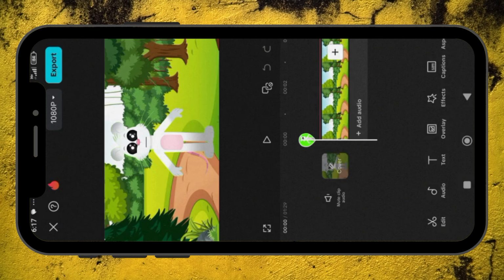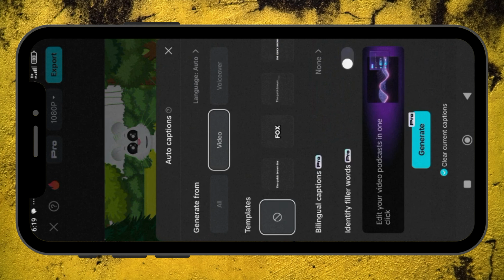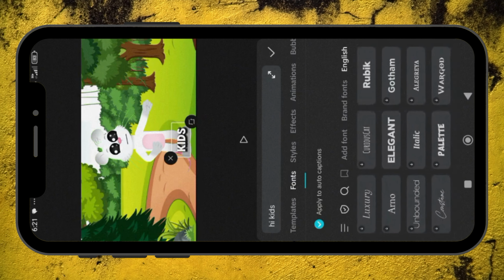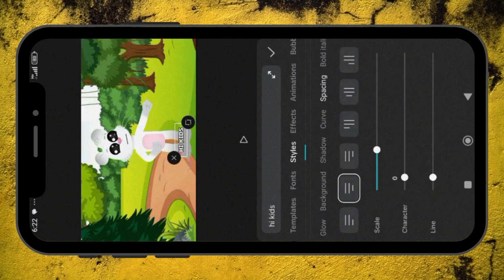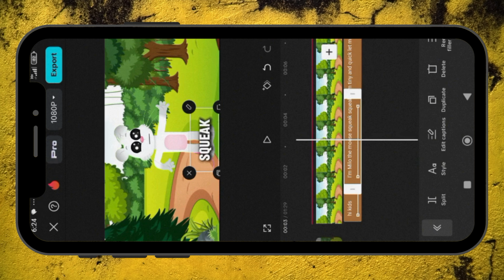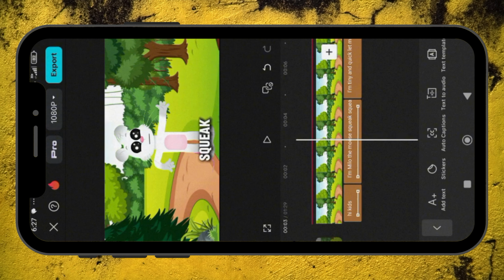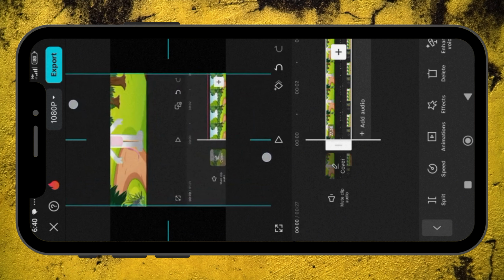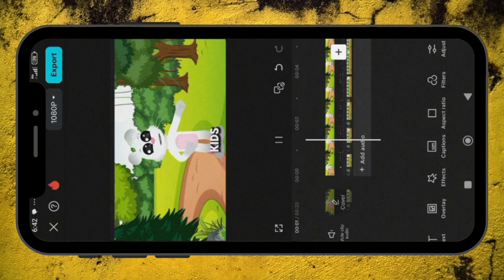Use CapCut PRO Feature (Auto Caption)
*How to Use CapCut PRO Auto Caption Feature for FREE (2024 Tutorial)*

In this video, I'll show you step-by-step how to use CapCut’s PRO Auto Caption feature for free. Learn how to automatically generate accurate subtitles in any language, customize fonts, and even add animations—all without paying for the CapCut Pro subscription. Whether you’re creating content for YouTube, TikTok, Instagram, or any other platform, adding captions has never been easier.

CapCut’s Auto Caption feature leverages AI to transcribe audio, making your content more accessible and engaging for a global audience. Follow my quick tutorial to take your video editing to the next level.

0:00 Intro

0:40 How to add and edit auto captions

2:32 Customising text, fonts, and animations

5:15 Exporting videos with subtitles

🔗 *More Tutorials:*